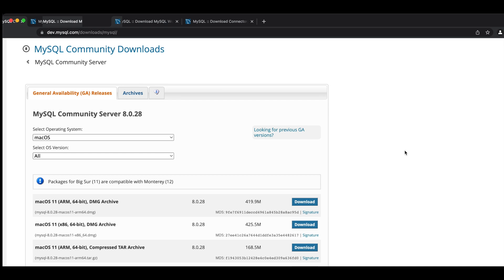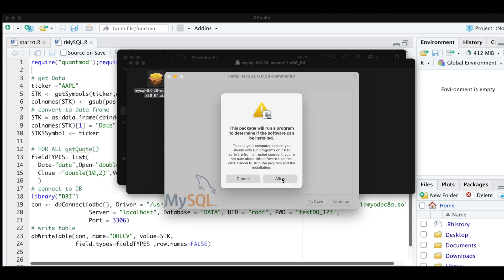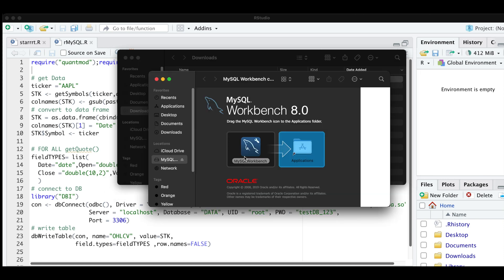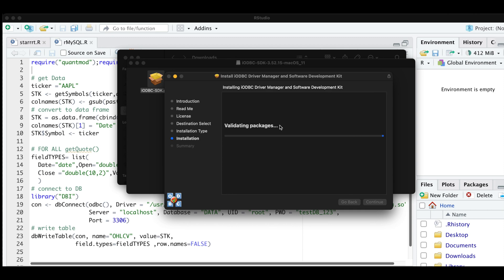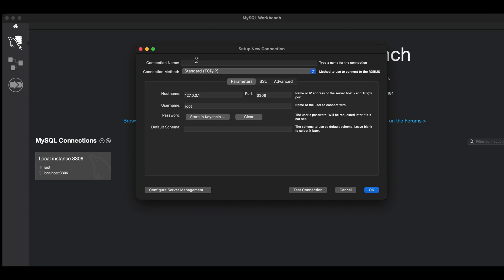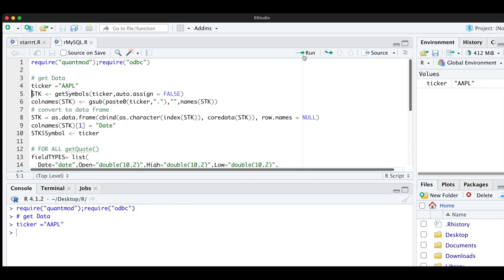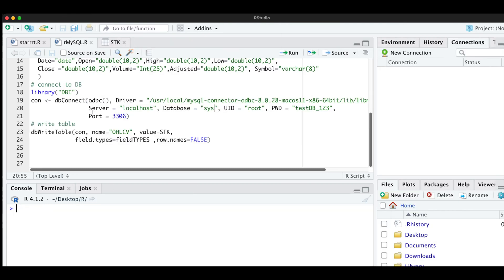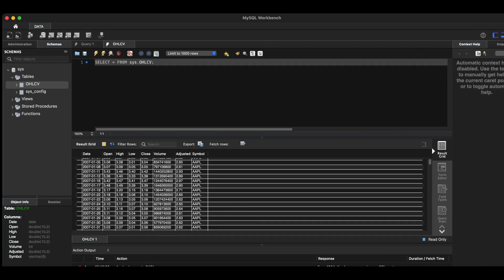How to Install MySQL on MacOS & Connect With RStudio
Questions?